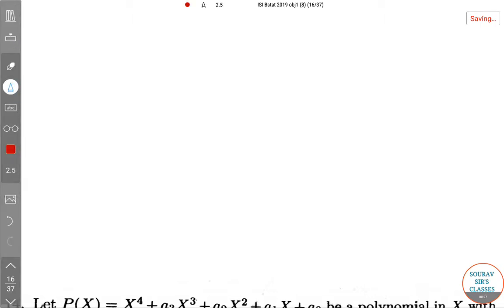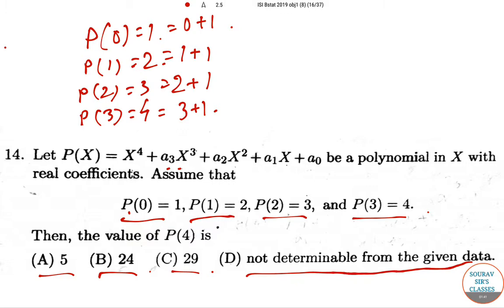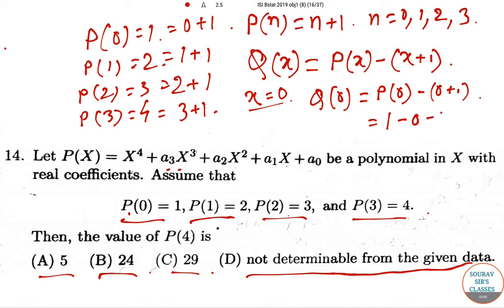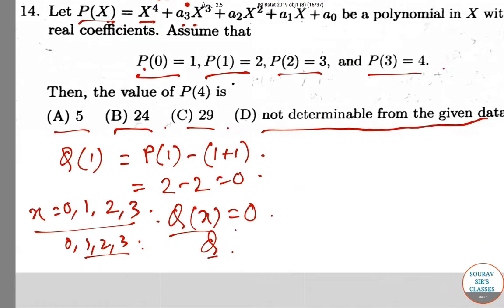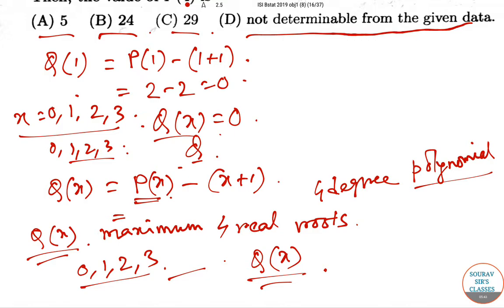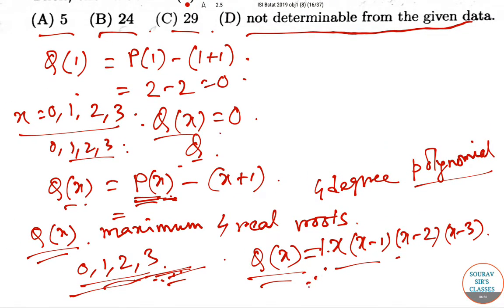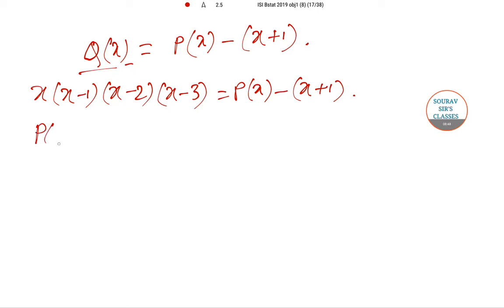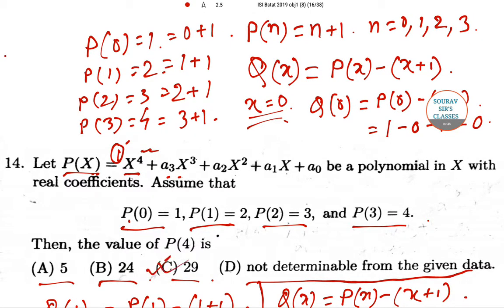ISI BSTAT 2019 OBJECTIVE QUESTION PAPER WITH FULL AND DETAILED EXPLANATION. CRASH COURSE.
Solved Question Paper # How to Crack it # ISI 2019 # Mathematics # Real Coefficients # Real Numbers # Real Coefficients # Previous Year Question Papers.

Indian Statistical Institute (ISI) is an academic institute of national importance as recognised by a 1959 act of the Indian parliament.[1] It grew out of the Statistical Laboratory set up by Prasanta Chandra Mahalanobis in Presidency College, Kolkata. Established in 1931, this public university of India is one of the oldest and most prestigious institutions focused on statistics, and its early reputation led it to being adopted as a model for the first US institute of Statistics set up at the Research Triangle, North Carolina by Gertrude Mary Cox.[2]